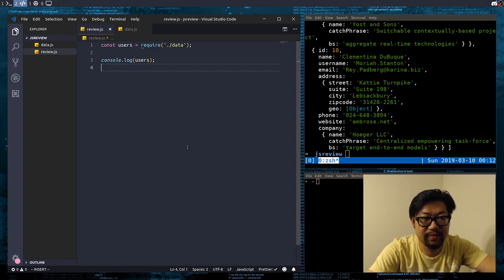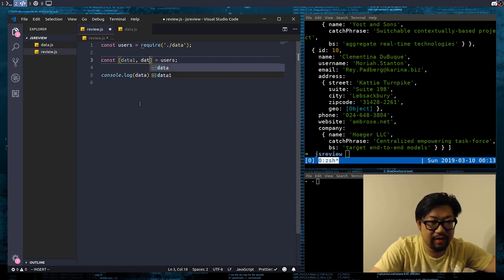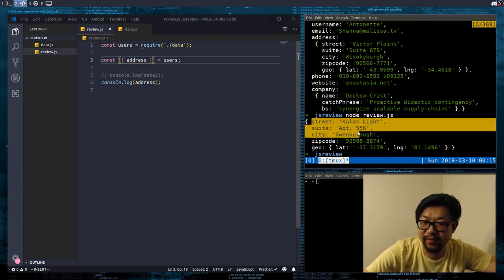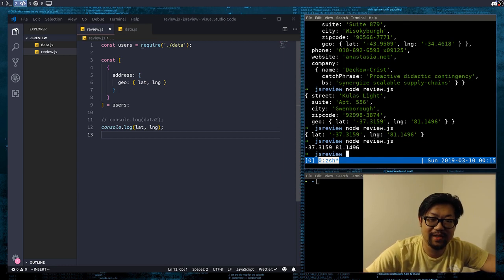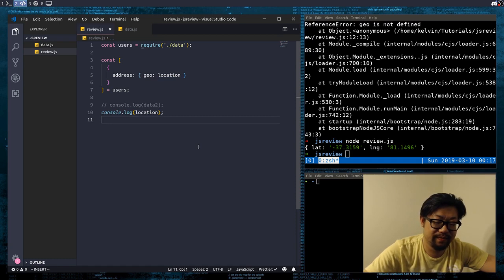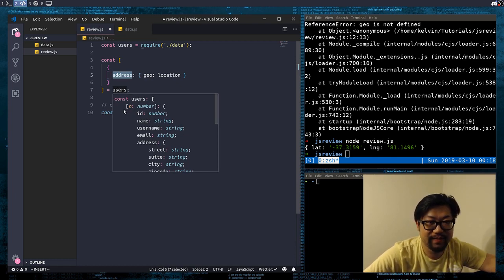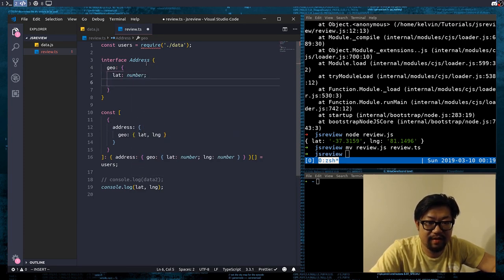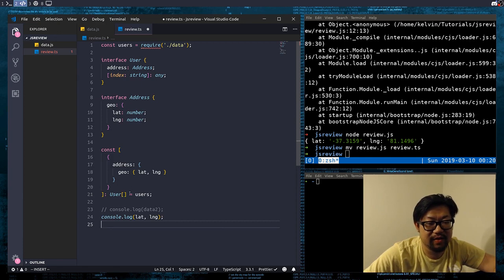JavaScript Review - Nested Destructuring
Array and Object destructuring can be a little bit esoteric so I just made a video to review the two concepts as well as dive a little deeper into nested destructuring and aliases.

Links